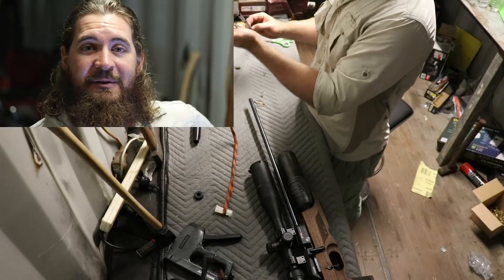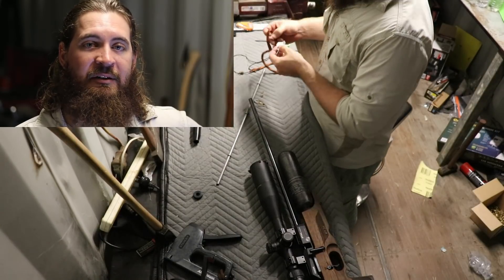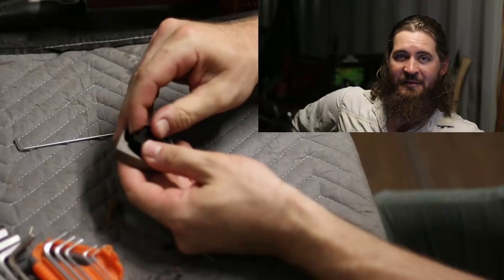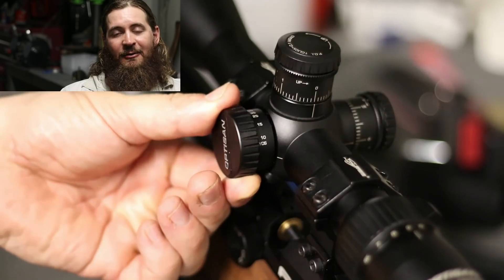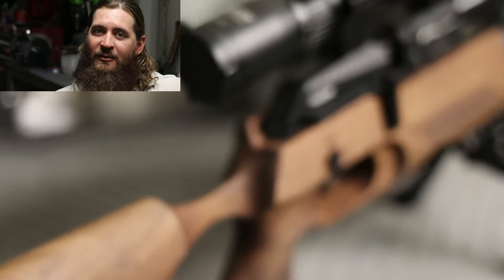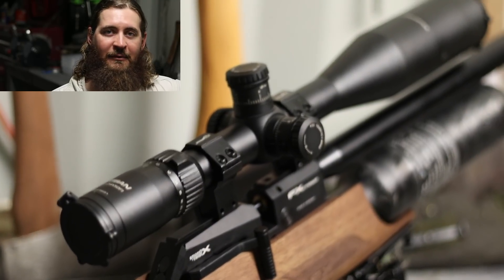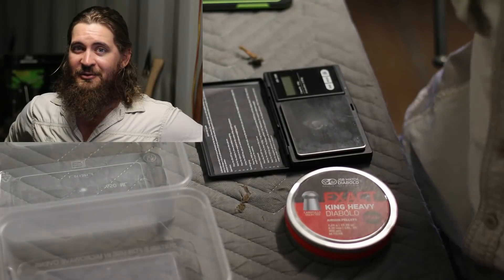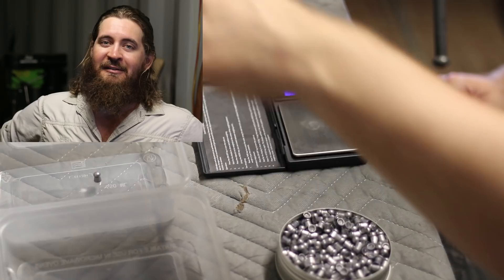5 accuracy tips for the FX Crown and Impact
GET SOME CLICKBAIT UP YAA!

A 5 point checklist for accuracy improvements on your FX Crown or Impact.